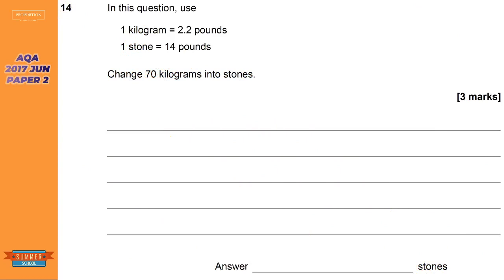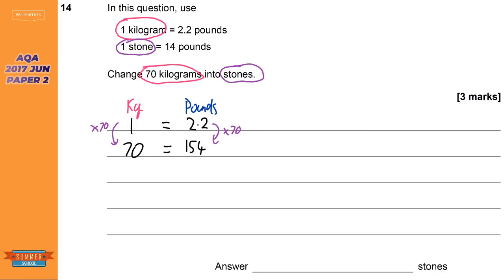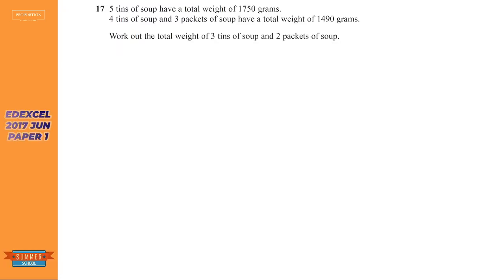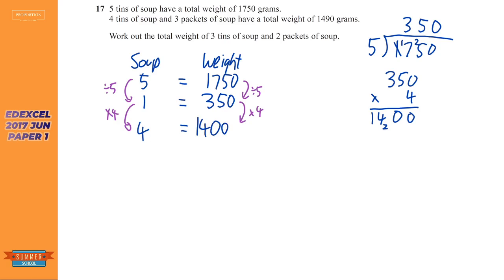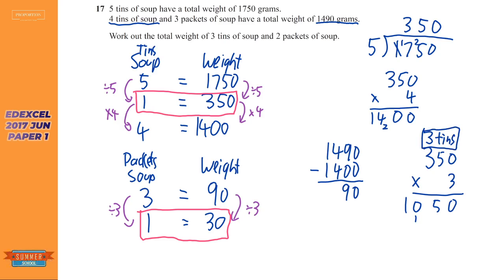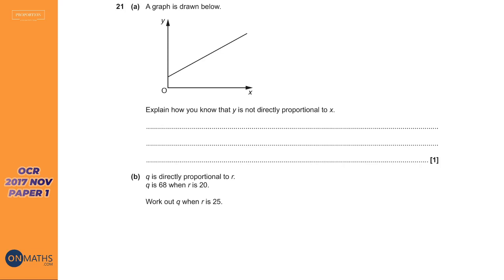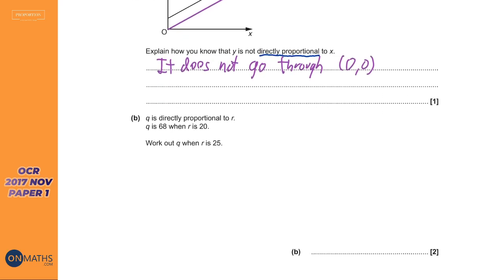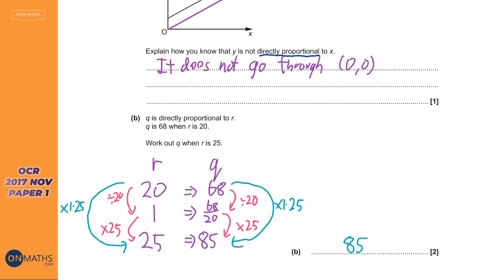Proportion - Exam Walkthrough - GCSE Maths - Summer School - Onmaths